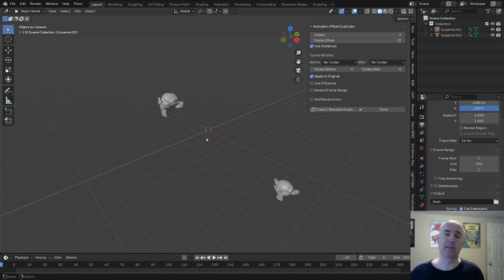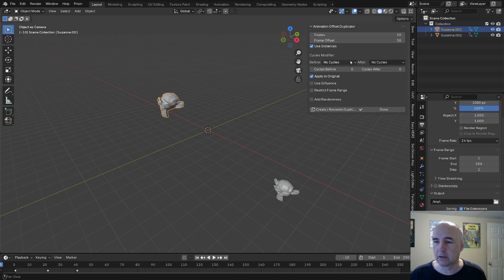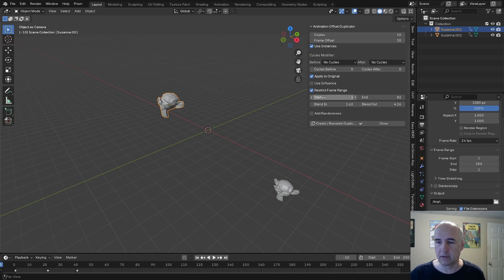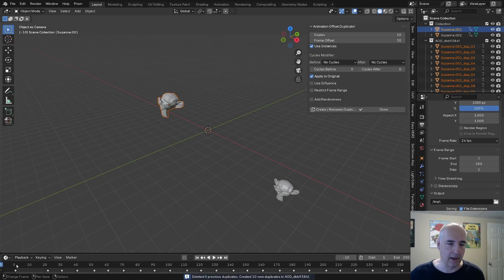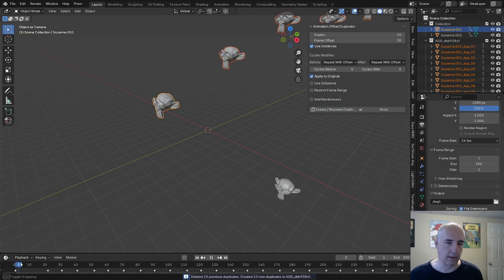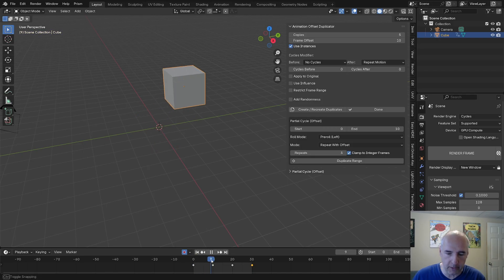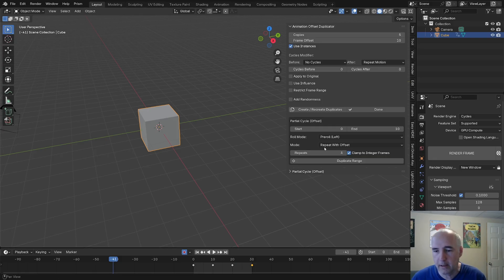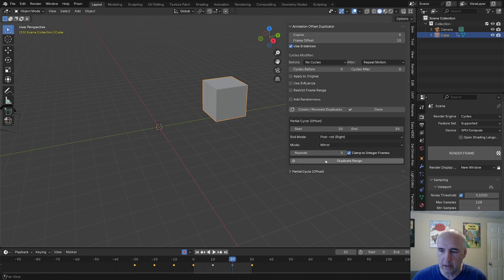Duplicate and Offset Animation addon with partial option in Blender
download the release version and drag and drop in the viewport.